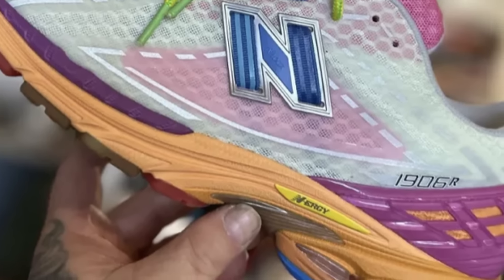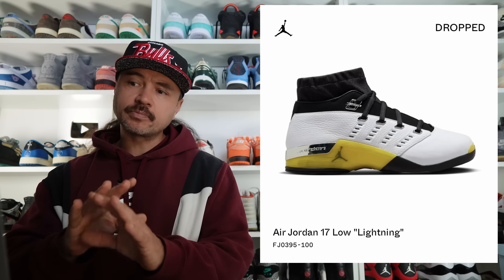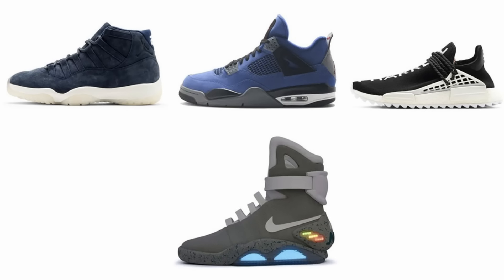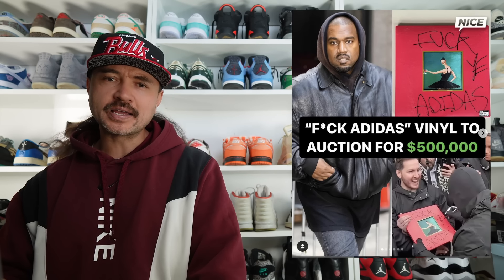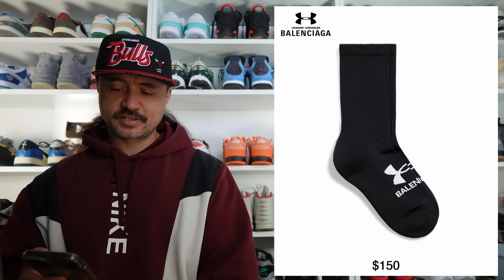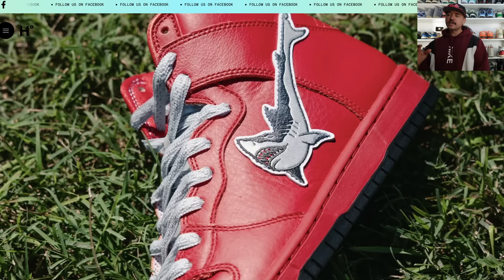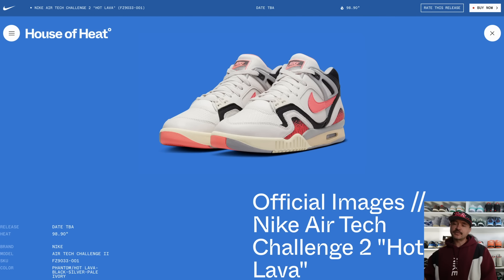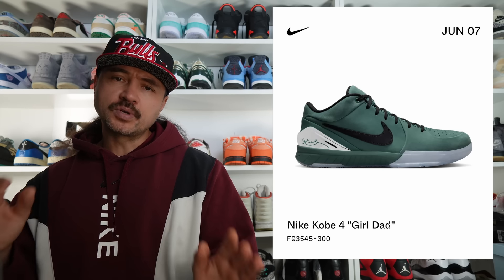Yeezys about to hit outlets! Travis lows cancelled, plus more sneaker news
This weeks sneaker news.

shoutout to, houseofheat.co, sneakernews, nicekicks, streetwearstockmarket, copoclock, complexsneakers, xcsneaker, zsneakerheadz,

timestamps:

00:00 intro
00:33 this weeks sneaker releases
03:16 2 million dollar sneaker collection up for auction
05:56 sb pigeons sell on ebay for 45k
06:48 factory defect on futuras
07:18 trophy room 1 lows coming soon
08:00 F adidas vinyl to sell for 500k
08:44 kyrie sneakers
10:00 sabrina 2s
10:15 balenciaga under armour collab
11:15 jaquemus air max 1
11:35 air max 1 huf
12:12 ALD new balance 1000
12:35 AE1 lows for 2025
13:02 oski F and F
13:30 nike sb city of cinema
14:28 air jordan 6 craft paris
14:46 air jordan 3 quai 54
15:10 jordan 3 AMM
16:00 air tech challenge
16:37 jordan 1 low gorge green
16:55 ld 1000 news
17:19 jordan 1 low year of the snake
17:42 travis 1 low pink
17:57 this weeks releases